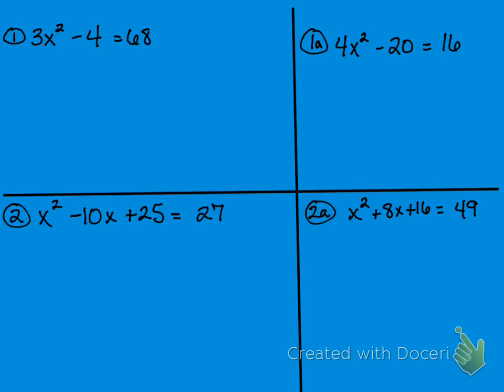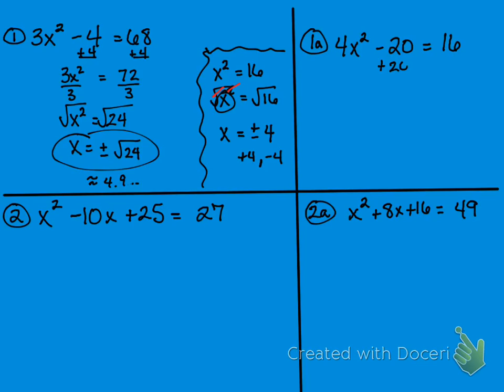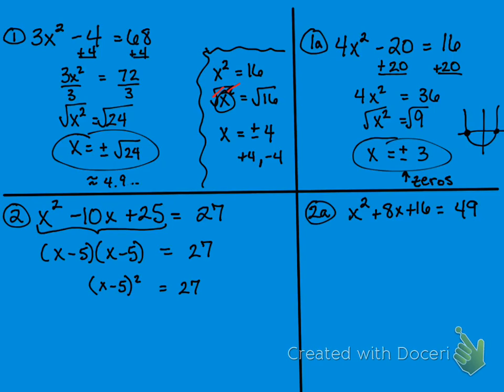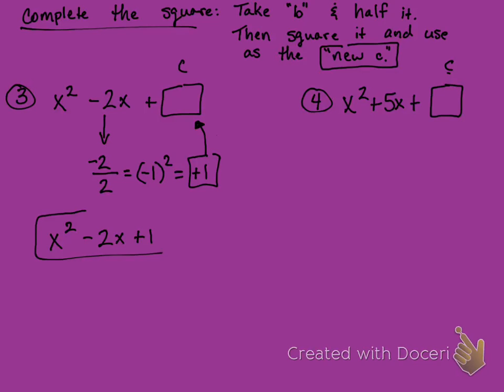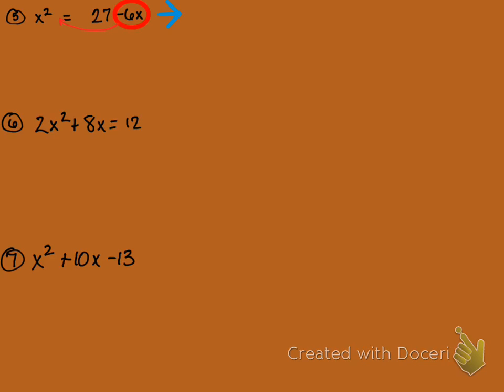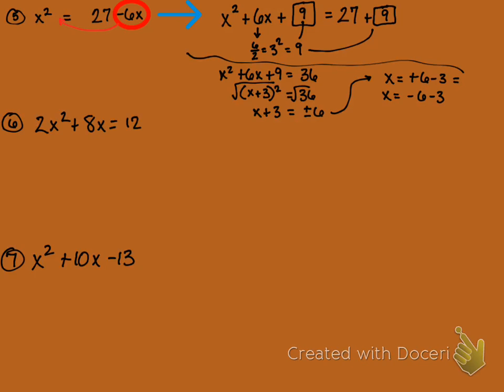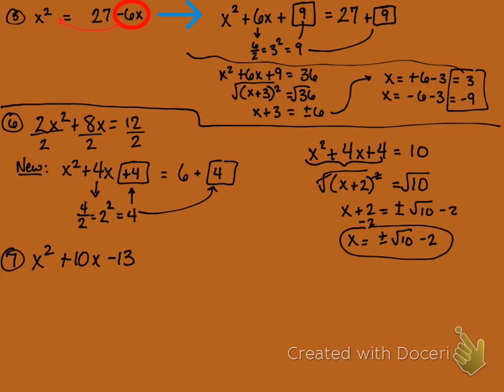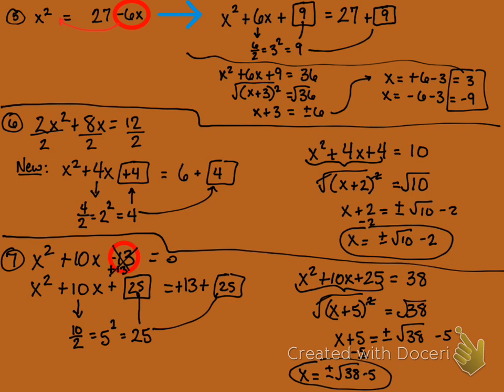completing the square